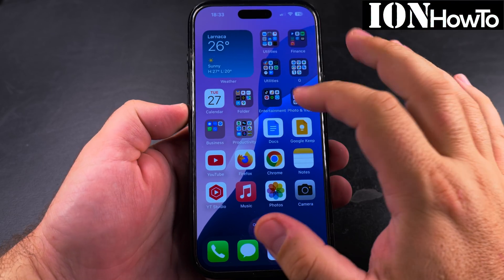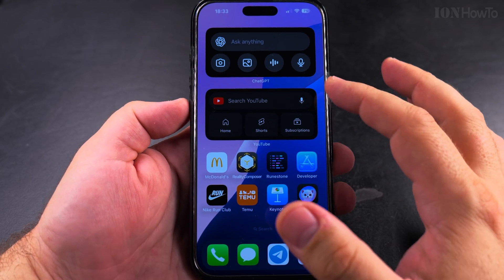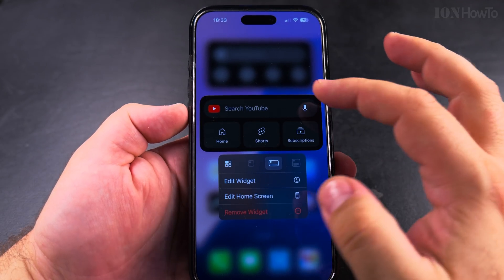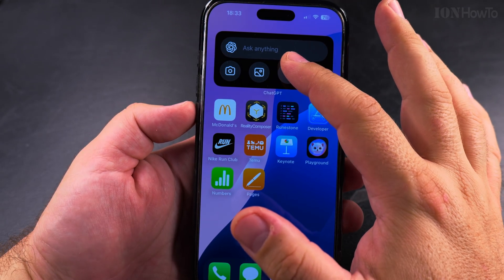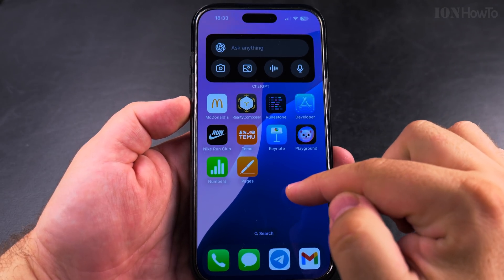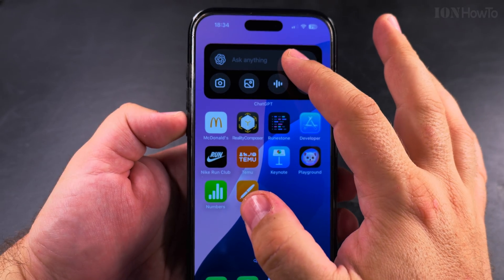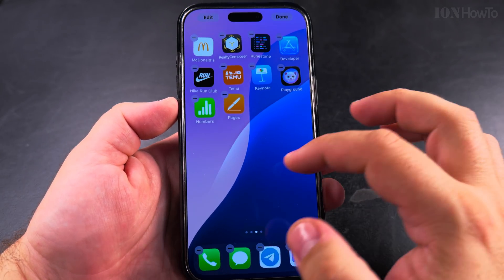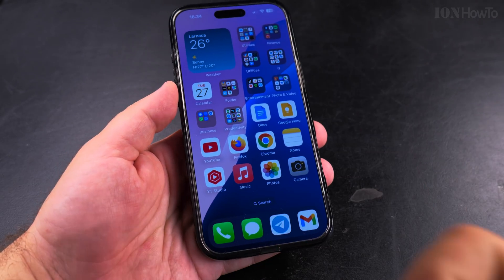iPhone How to Remove Widgets From Home Screen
How to Remove Widgets From iPhone Home Screen.

Learn how to remove widgets from your iPhone home screen. If you want to clean up your layout or delete widgets you no longer use, I'll show you the steps to do it quickly.

You can remove widgets directly from the home screen or through the Today View. Some people also search for how to hide widgets without deleting them - I explain both methods. If you accidentally remove a widget, I show you how to add it back easily.

Widgets can be helpful, but too many may make your home screen cluttered. Learn how to manage them for a cleaner look. You might also want to know how to rearrange widgets after removing some - I cover that too.

This guide works for all iPhones running iOS 14 or later. Whether you're trying to free up space or just prefer a simpler home screen, removing widgets is easy. If you change your mind later, you can always add new widgets again.

This video tutorial covers removing and managing widgets on your iPhone.

Any questions?